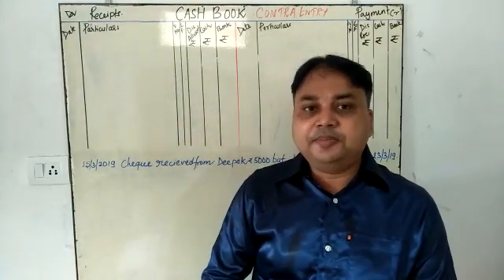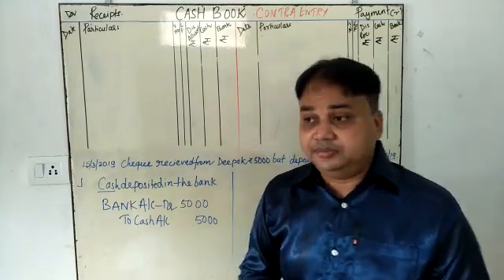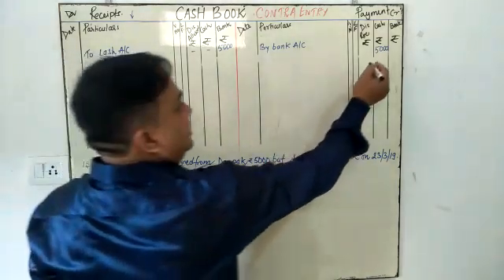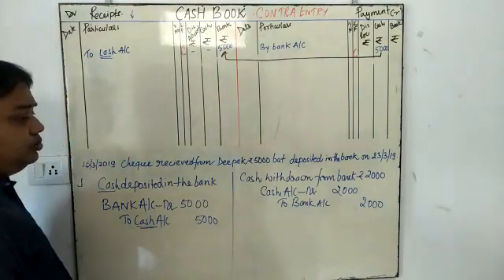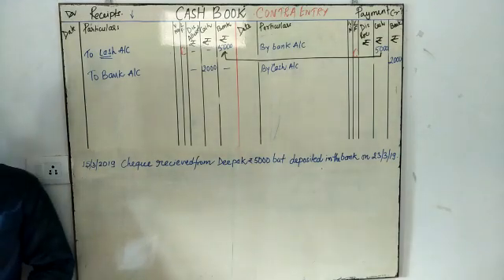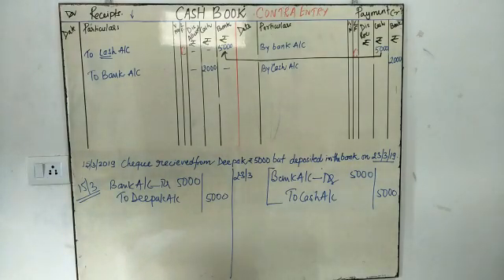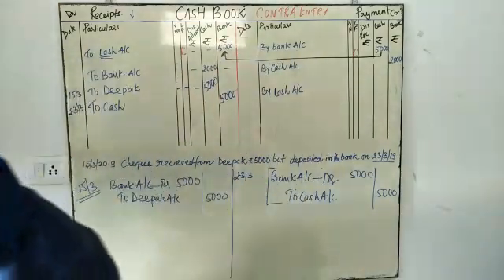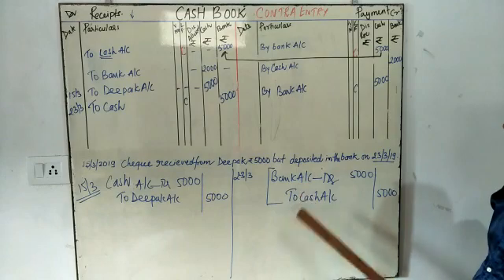Cash book Class XI Contra Entry -Rohit Sah Sir jee